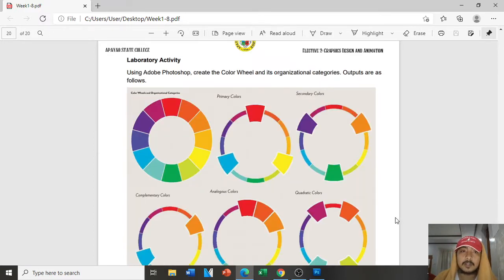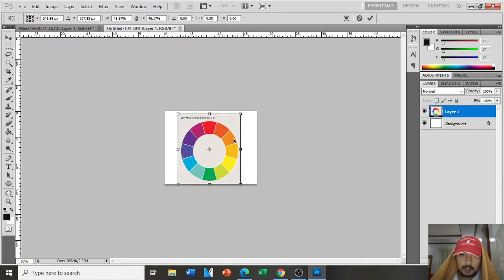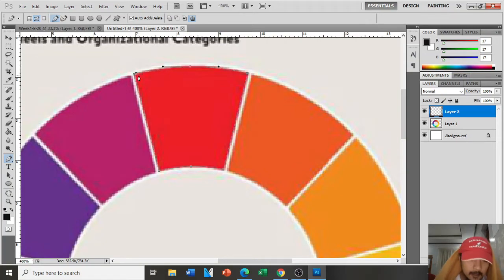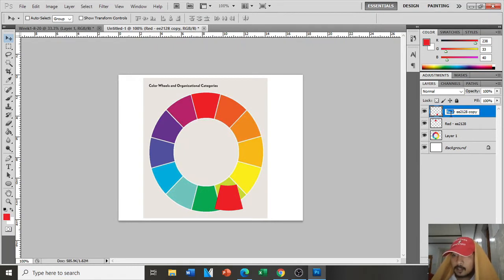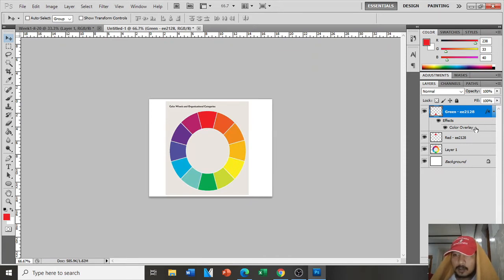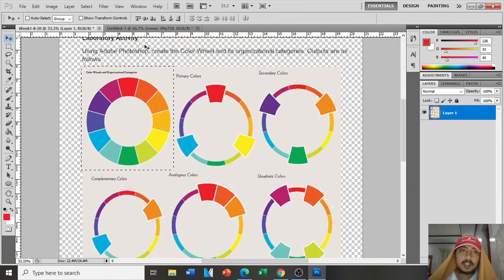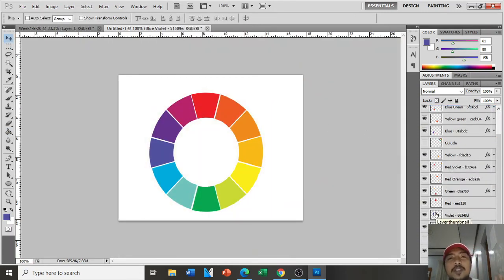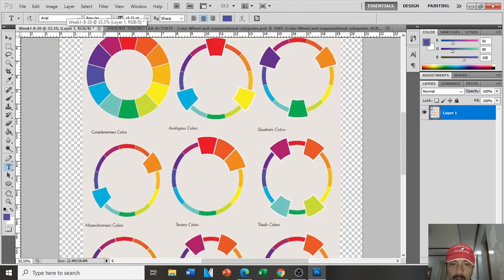Basic Adobe Photoshop Tutorial for Beginners - Color Wheel and Its Organizational Colors - Part 1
Instruction:
Using Adobe Photoshop, create the Color Wheel and its organizational categories. Output are as follows (See video or resource file).

This activity is based on ASC's BSIT3 - ELECTIVE 2 - Graphic Design and Animation Course Module